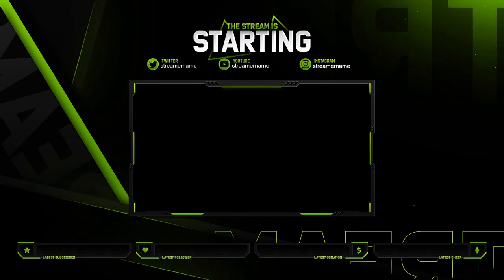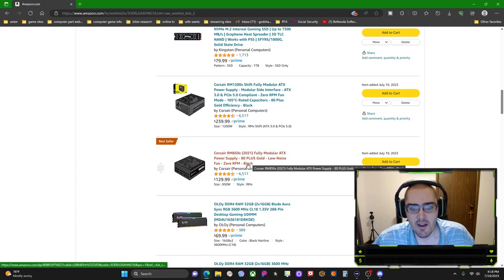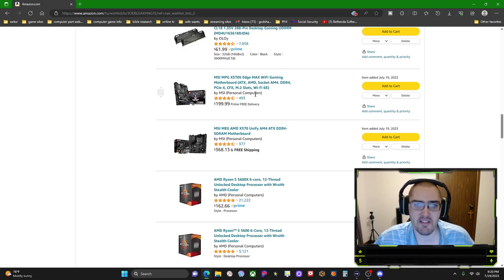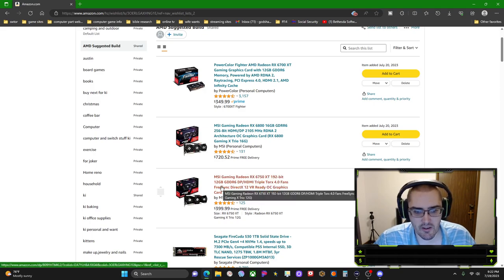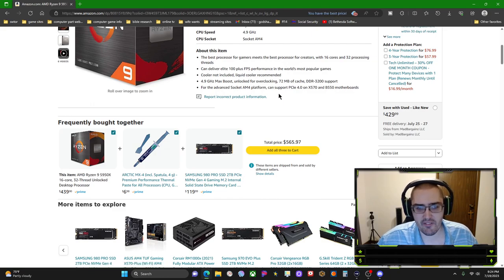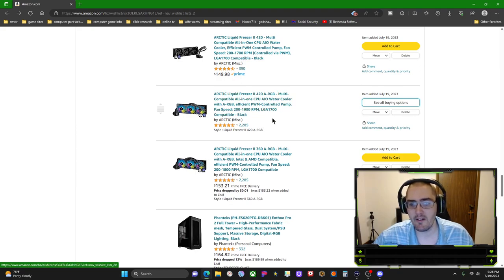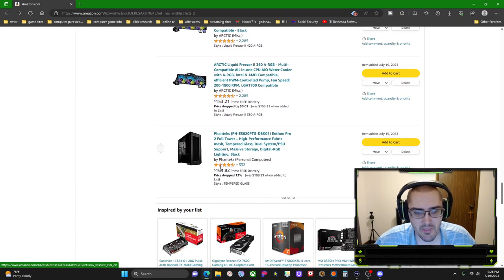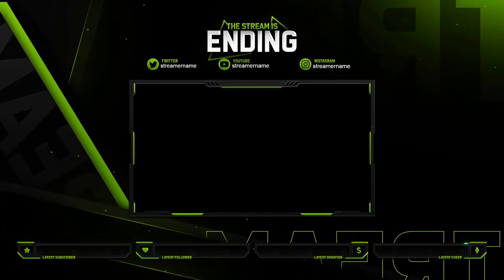you can get more with amd for $$ you spend!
the videos games & any music within said games is the sole property of these companies:
@Sqaure Enix
@Sqaure Enix Music
@Zenimax Studios
@Broadsword Online Games
I only play, game, have fun, & make content for this games at times,

my system setup & components for those who are curious

AMD computer hardware i suggest: